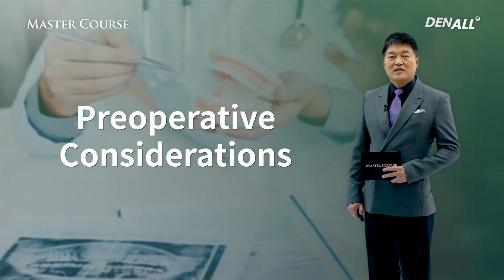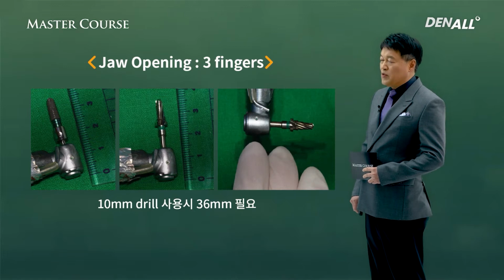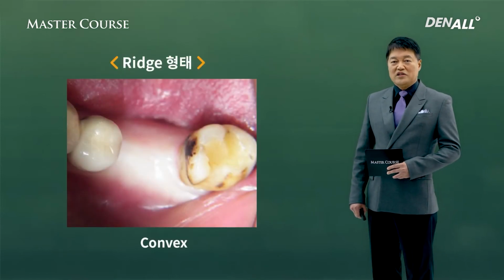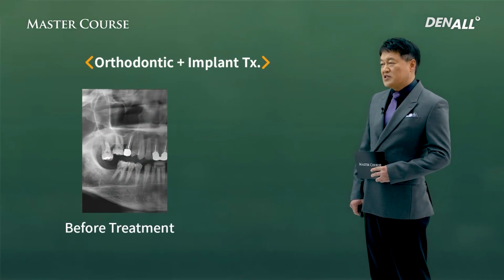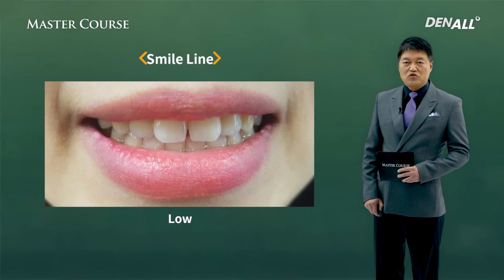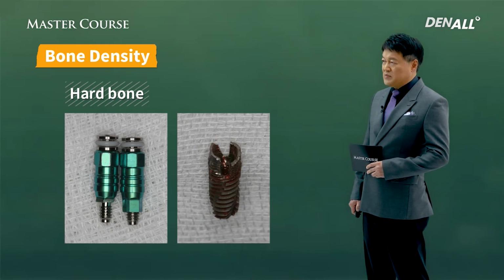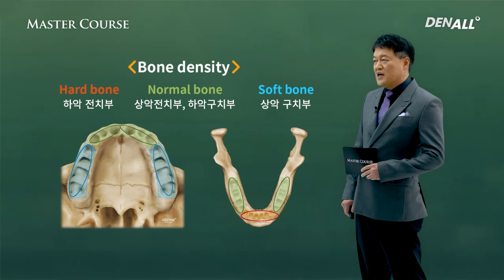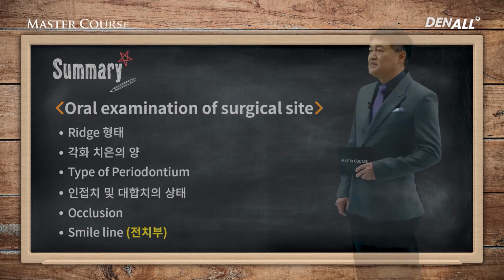[OSSTEM]master course: ep 8 BASIC Consideration of Treatment Plans PART 1